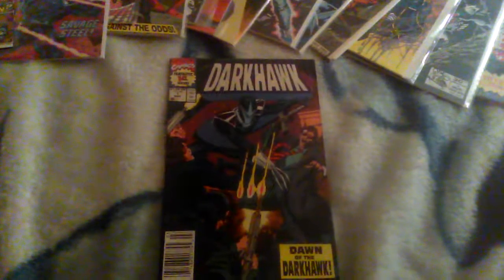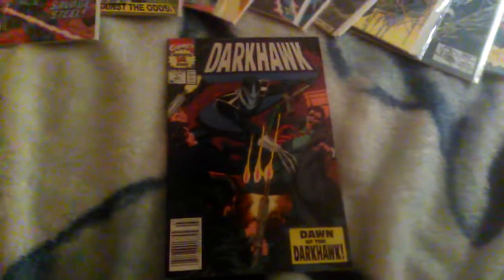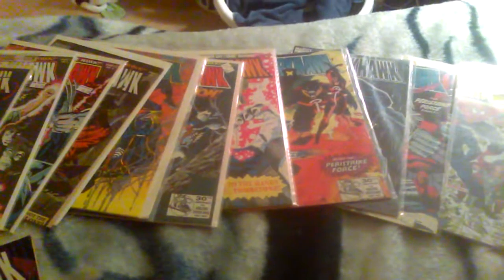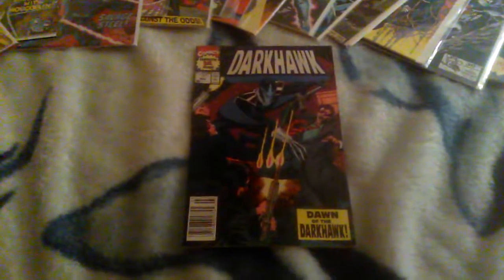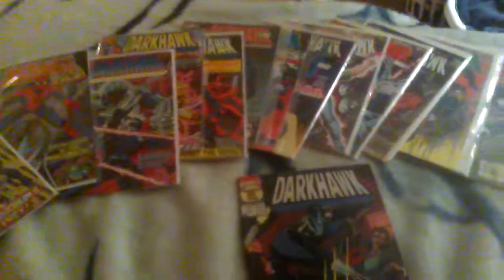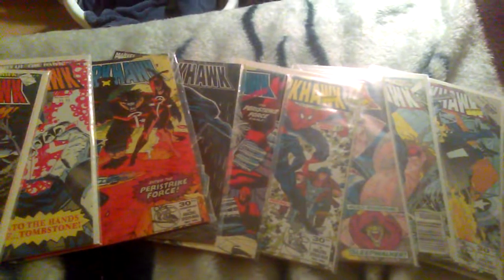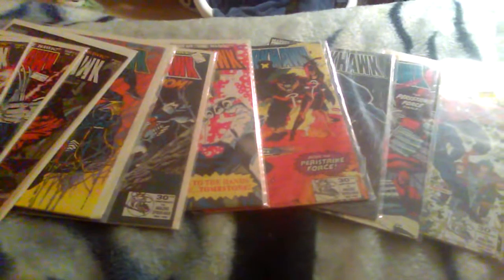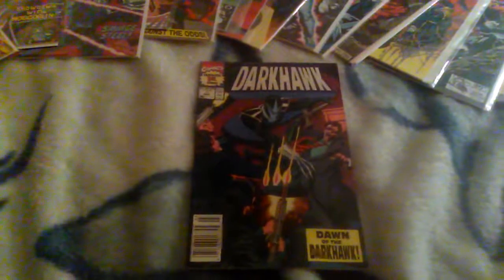Marvel's Darkhawk-why is he cool? Part 2.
Part 2 of why I think Darkhawk is cool, spoiler, it's because of the armor.
FORGOTTEN INFORMATION: I forgot to mention that the Darkhawk armor can also shoot force blasts from the amulet and generate a shield. Woops.

Darkhawk is property of Marvel Comics.